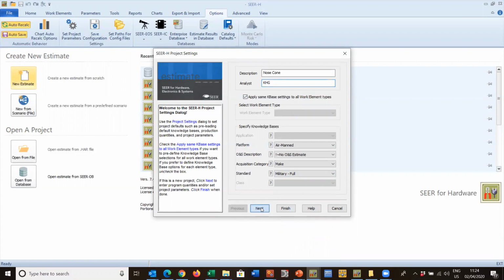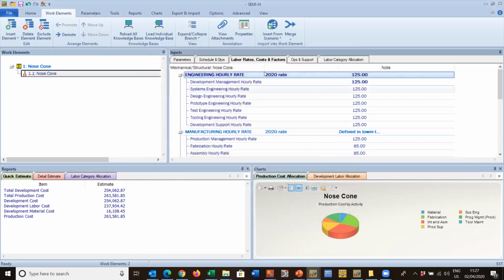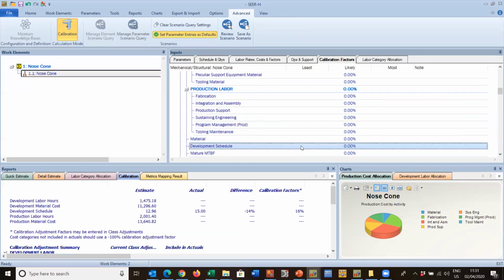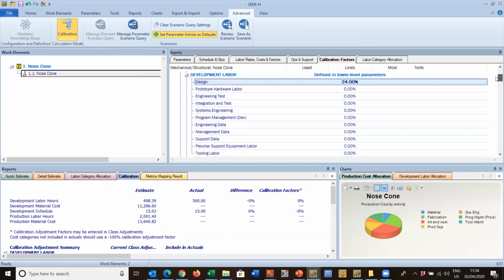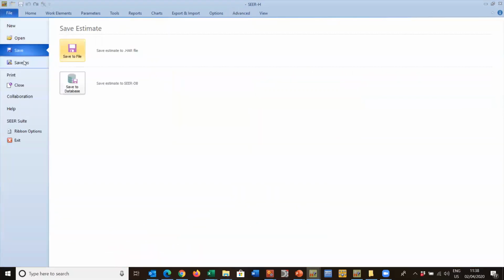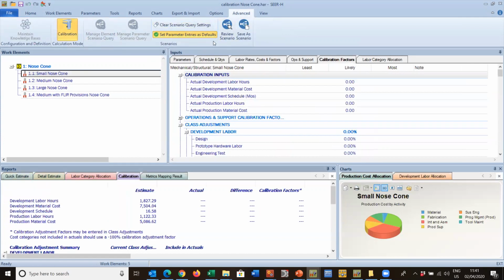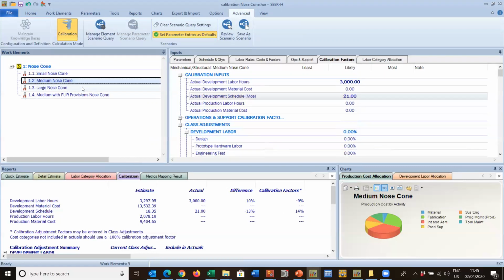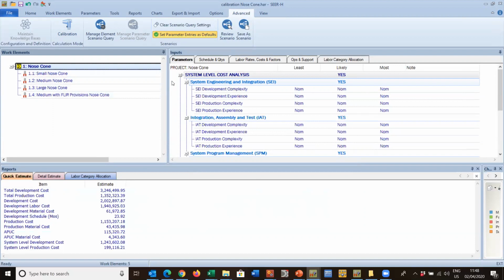SEER-H 7.0 - SEER H Calibration KnowHow